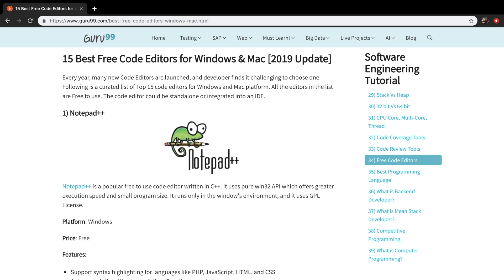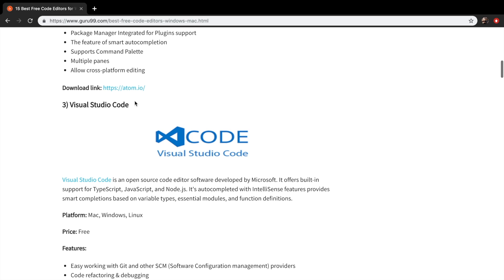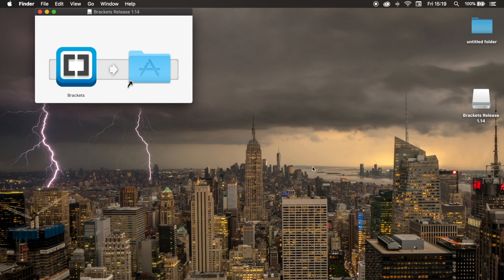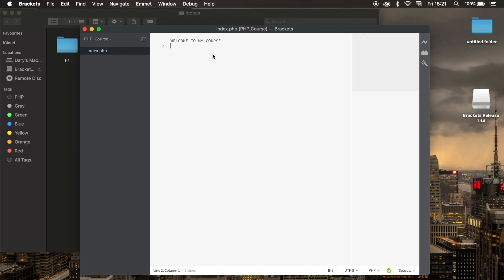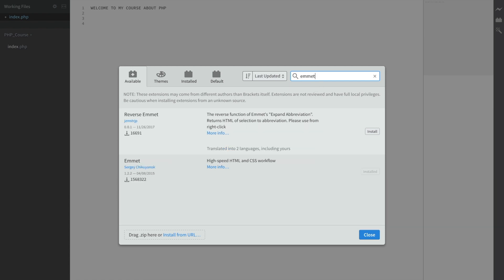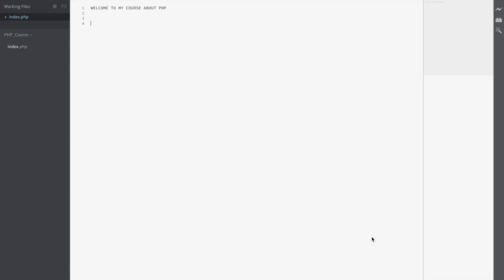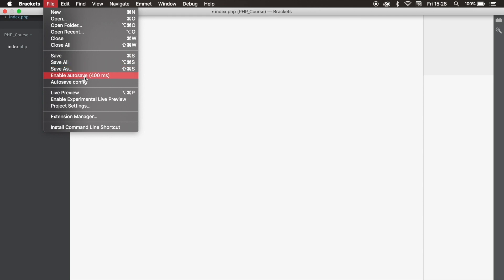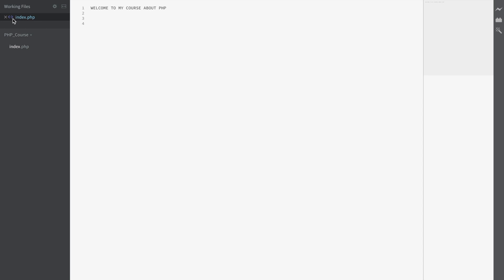Installing Brackets with extensions | PHP for beginners | PHP Programming | Learn PHP in 2020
In this episode, I want to show you how you could install a free code editor and add a couple necessary extensions in order to make your programming life easier.

Microphone I use:

My laptop stand:

External monitor:

Reading LED Desk lamp:

External Hard Drive to save projects:

Laptop I use: